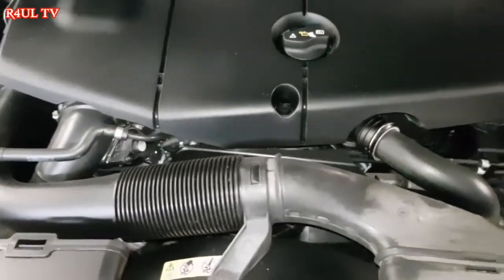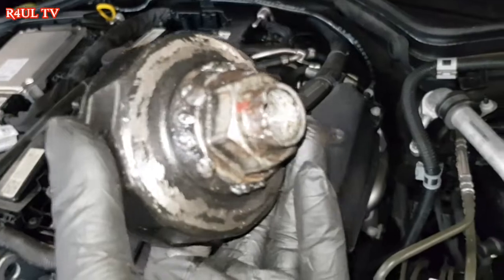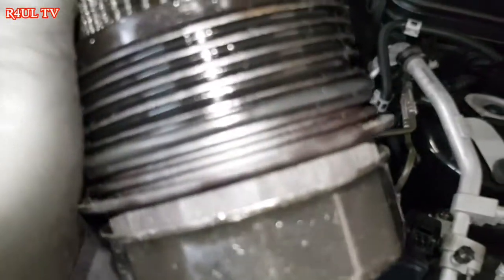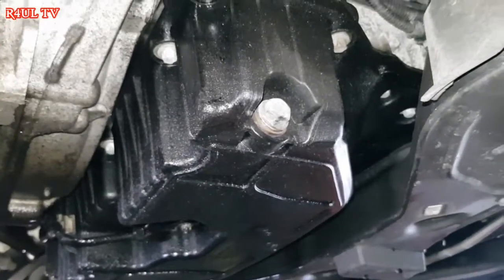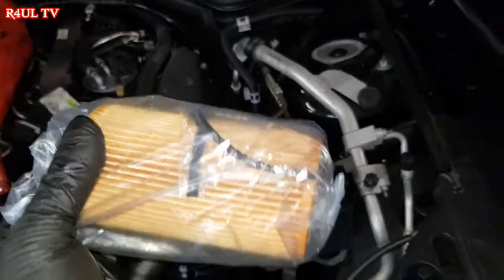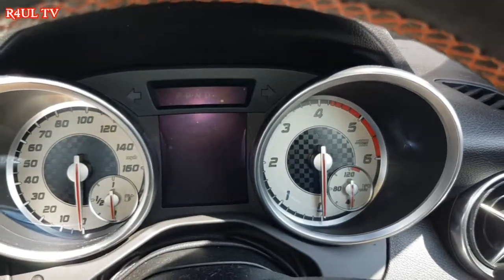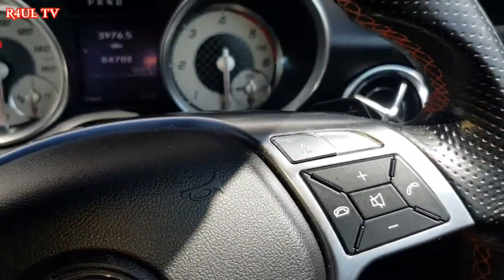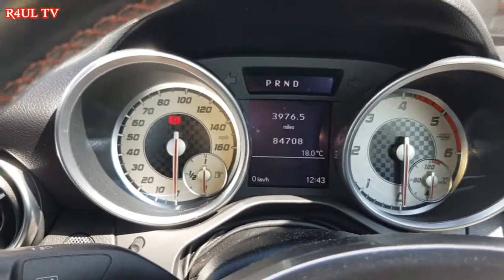Mercedes SLK Engine Oil & Filter Replacement/ Service Reset